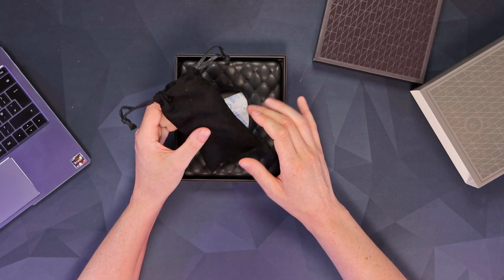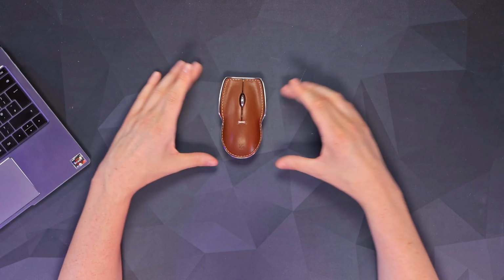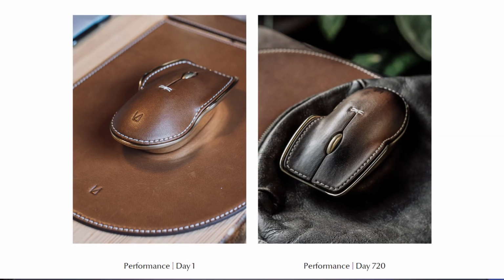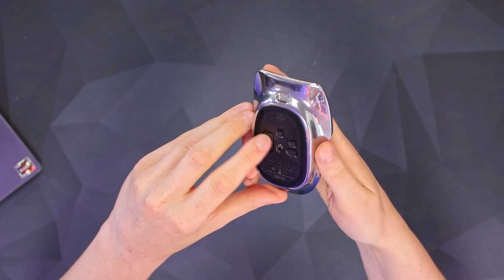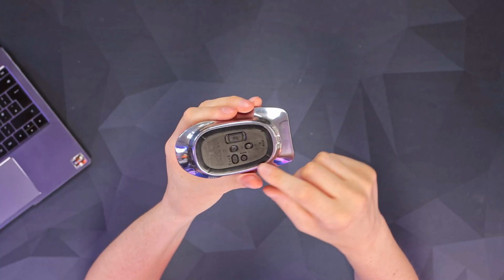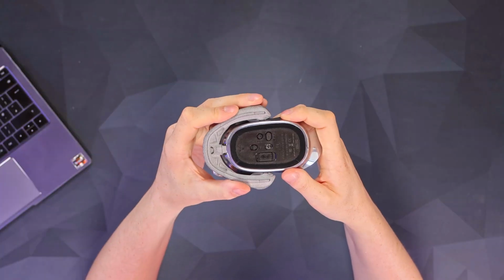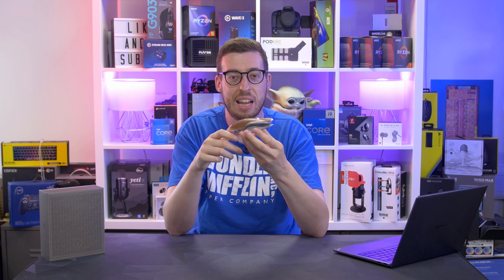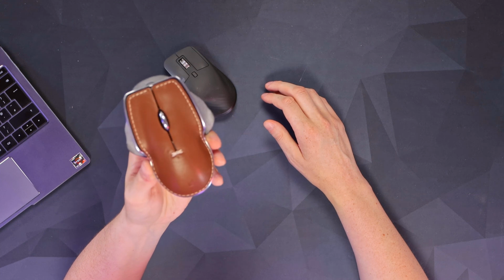Ultimate Luxury - Lunar Artefacts Pointer Instrument Review! [4K]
Now, this isn't a mouse you see every day! Today we look at the "Pointer  Instrument" which is a luxury mouse from Lunar Artefacts!